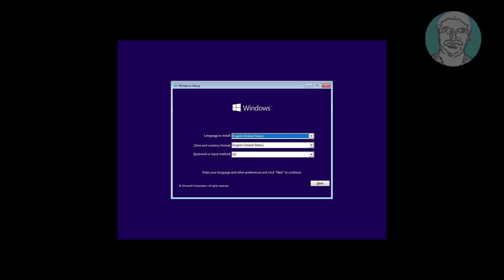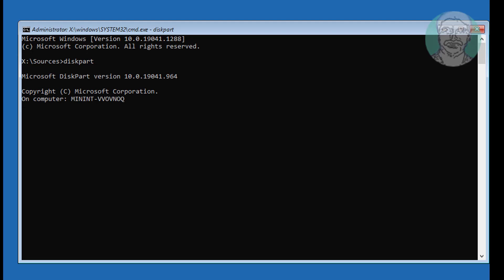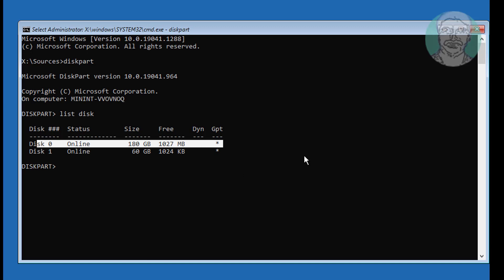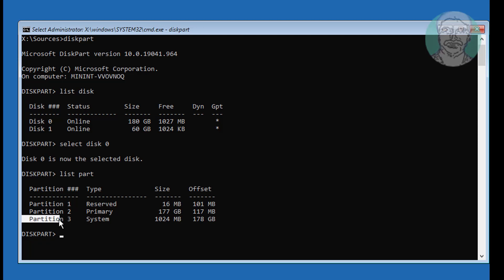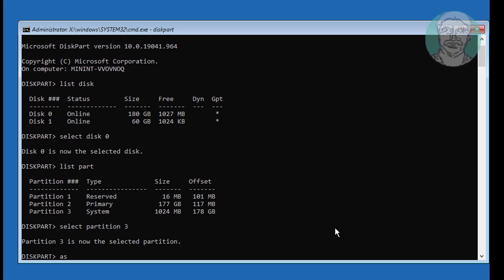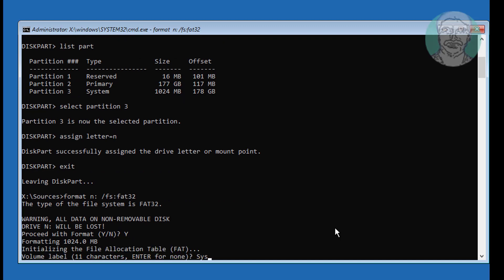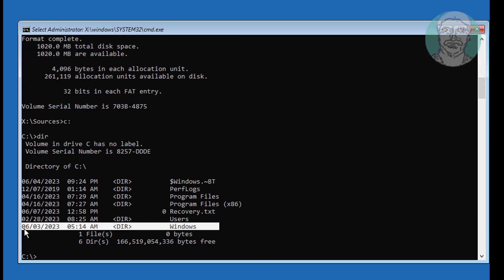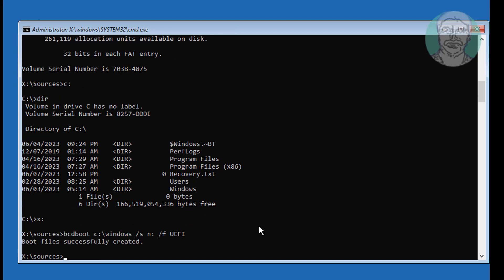How to Repair Existing EFI System Partition In Windows 11/10/8/7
This Tutorial helps to How to Repair Existing EFI System Partition In Windows 11/10/8/7

00:00 Intro
00:14 Boot With Bootable CD or USB
00:22 Repair Your Computer
00:29 Command Prompt
00:33 Run Multiple Commands
01:44 Assign Drive Letter
02:22 Format System Partition
02:34 Create Boot Files
03:24 Closing